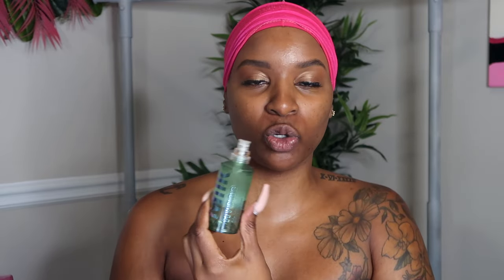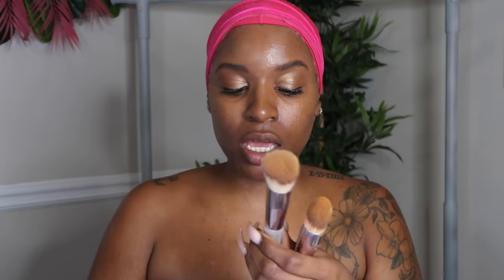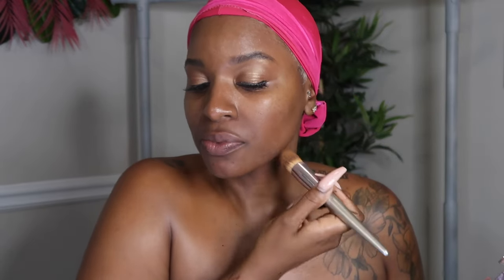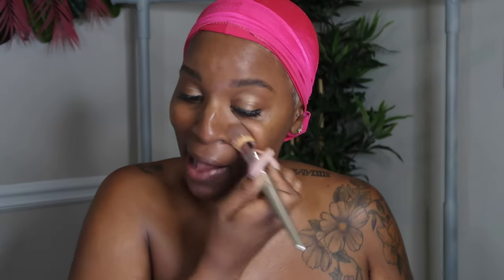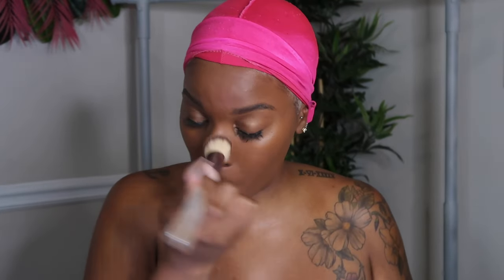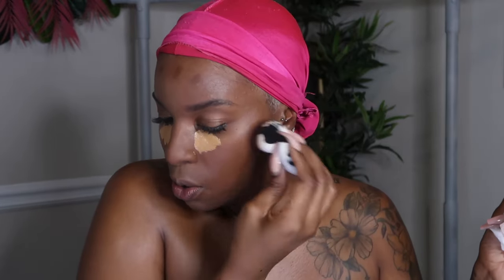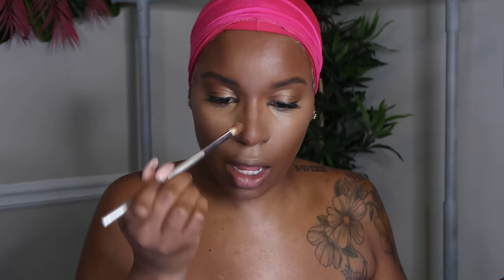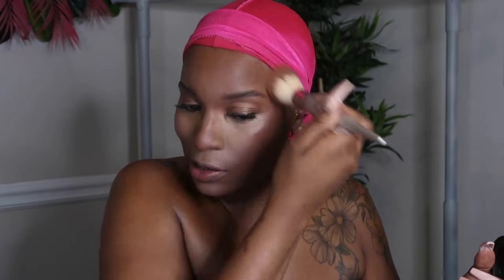Trying Patrick Ta Foundation | First Impression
2:36 Brand facts
5:28 First swatch